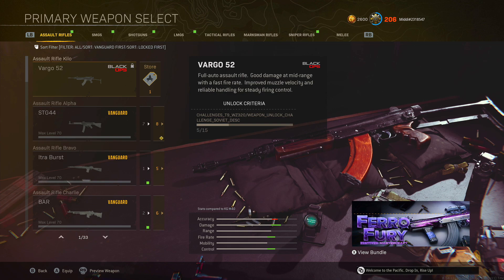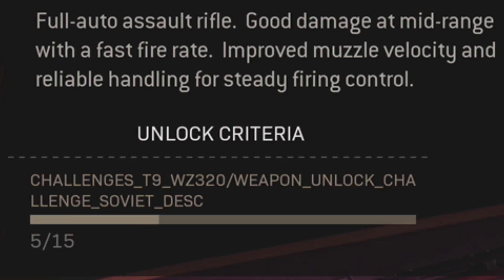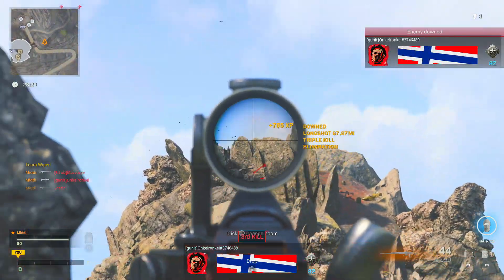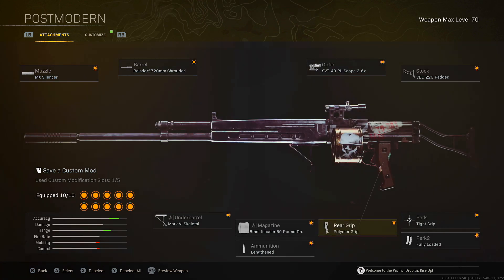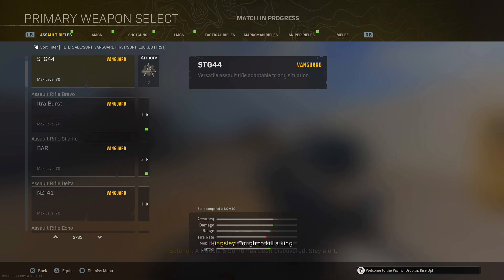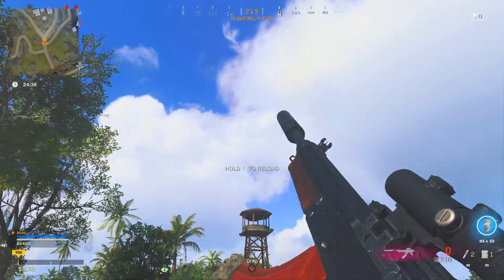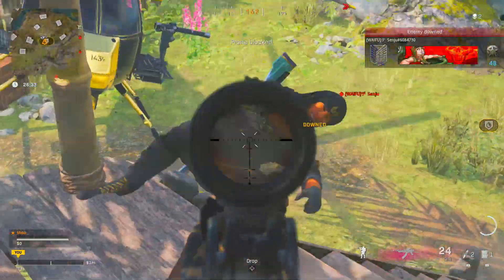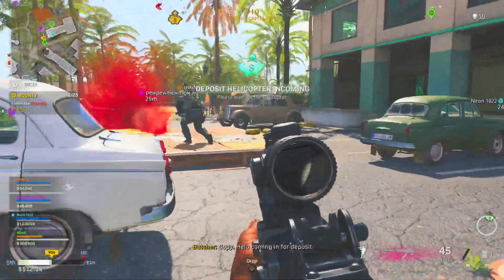Unlock the New AR Vargo 52 for Warzone - Tips to Unlock it FAST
The Vargo 52 Assault Rifle has arrived into Warzone i'll go over how you can Unlock it Fast and go over if it's viable.

Call of Duty: Warzone is a free-to-play battle royale video game released on March 10, 2020, for PlayStation 4, Xbox One, and Microsoft Windows. A version for the PlayStation 5 and Xbox Series X/S has been announced to be released sometime in the future.[1] The game is a part of 2019's Call of Duty: Modern Warfare and is connected to 2020's Call of Duty: Black Ops: Cold War and 2021's Call of Duty: Vanguard (but does not require purchase of either titles) and was introduced during Season 2 of Modern Warfare content. Warzone is developed by Infinity Ward and Raven Software (the latter later credited as the sole developer following the integration of Cold War's content) and published by Activision.[2] Warzone allows online multiplayer combat among 150 players, although some limited-time game modes support 200 players. Other modes include Plunder, Rebirth Resurgence, Buy Back Solos and others. The game features both cross-platform play and cross-platform progression between three games.